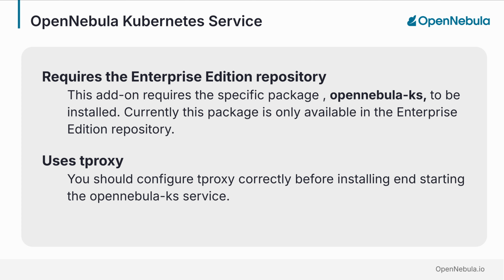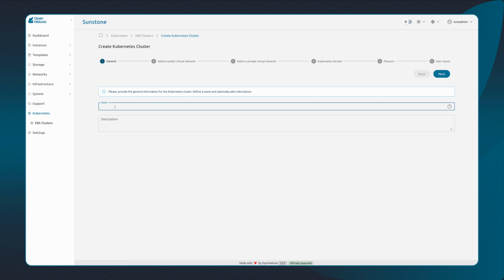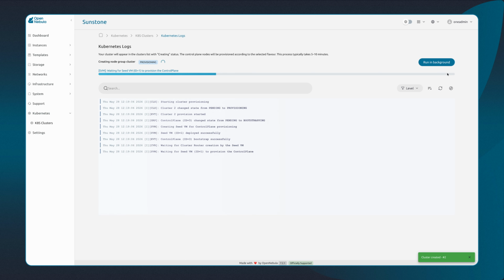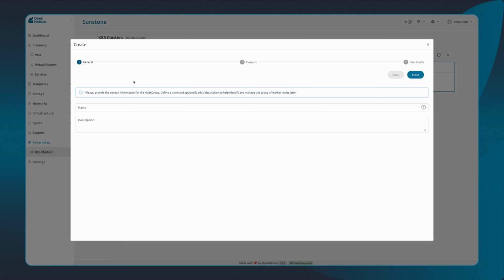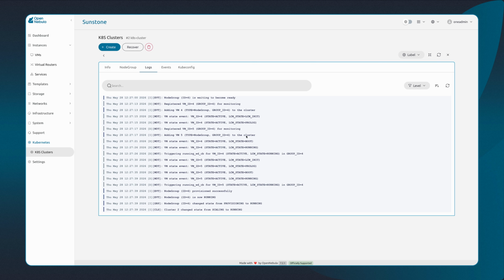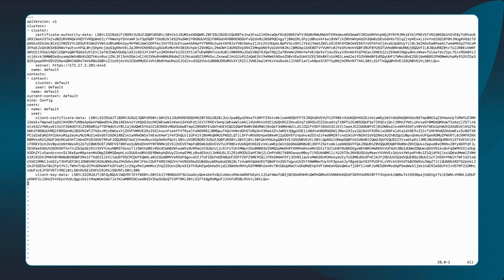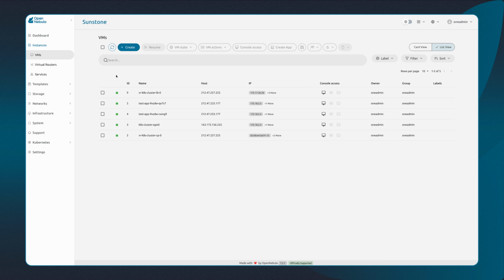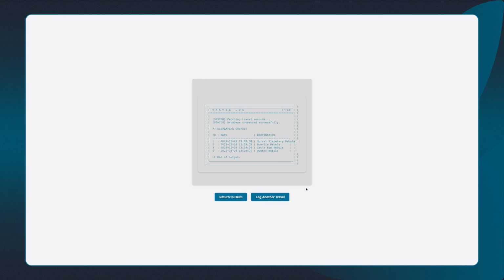OpenNebula Kubernetes Service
In this screencast, we demonstrate the Kubernetes deployment using the new OneKS service available in 7.2.1.

Built on RKE2 and integrated with Cluster API through CAPONE, OneKS streamlines Kubernetes operations within OpenNebula, making it easier to deploy, scale, upgrade, and manage clusters.